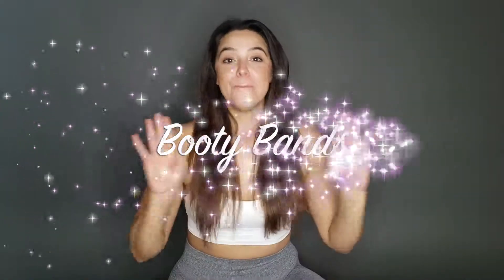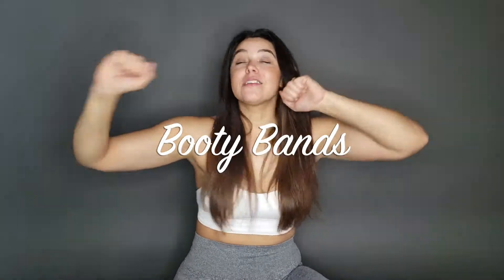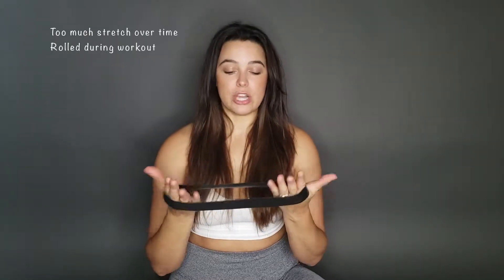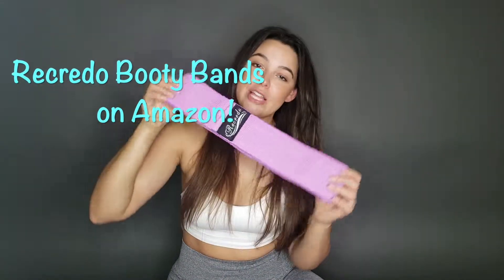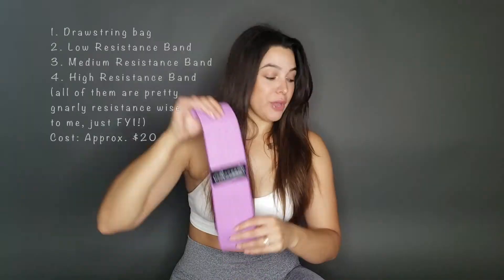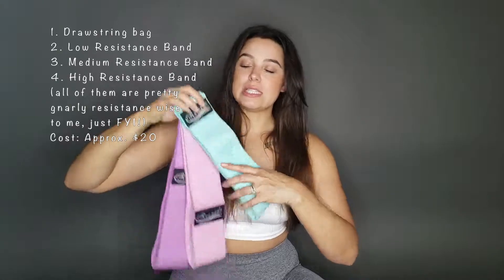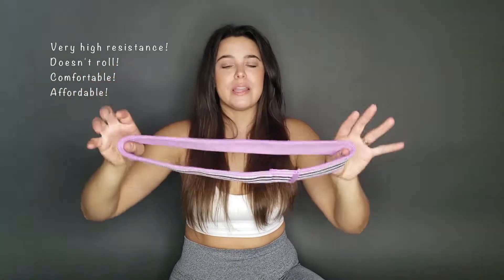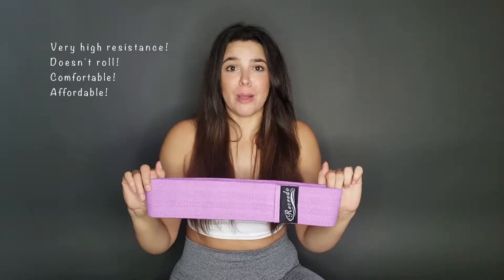Booty Bands!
Recredo Booty Bands on Amazon!
Great resistance, but very high!
No rolling, finally!
Activate those glutes!